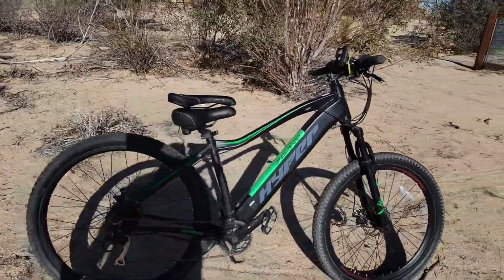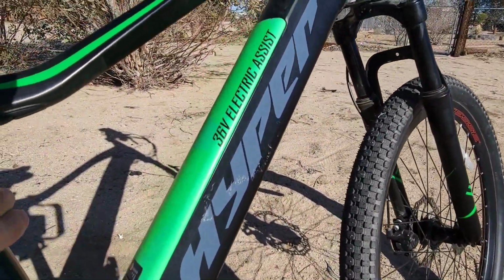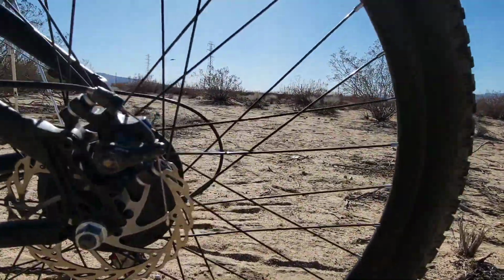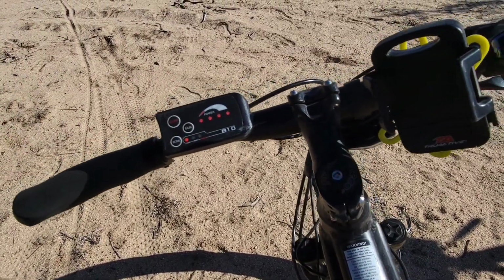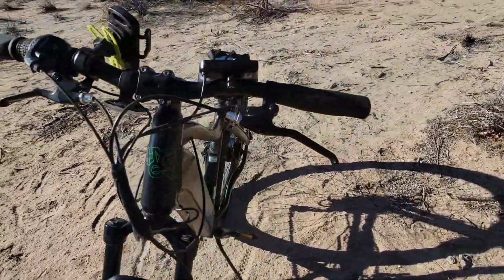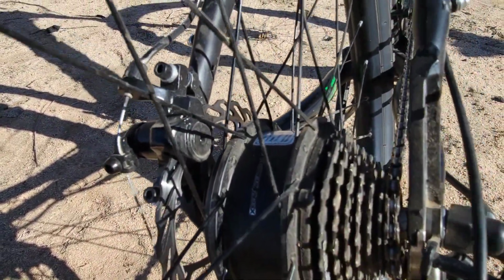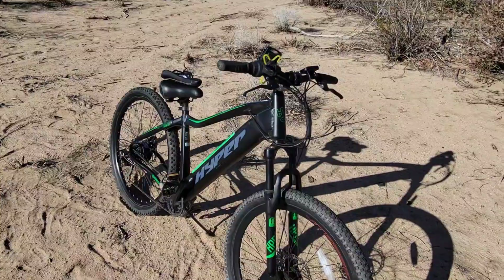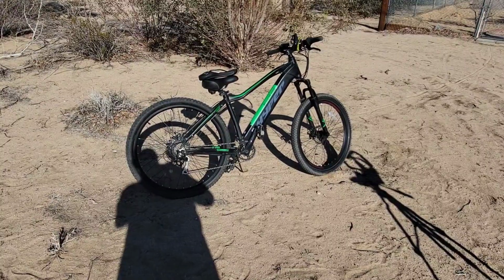Goodish Cheap Walmart e bike Hyper MTB price drop $600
Some of the bad you may not want to overlook to save money. Sorry adout the weird edit I had to do it on my phone.   29 inch 26 inch